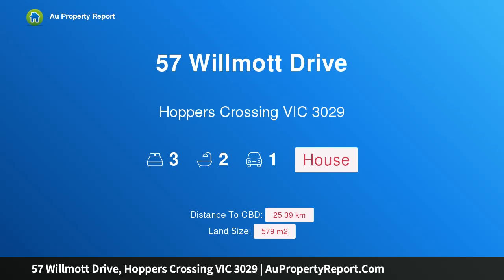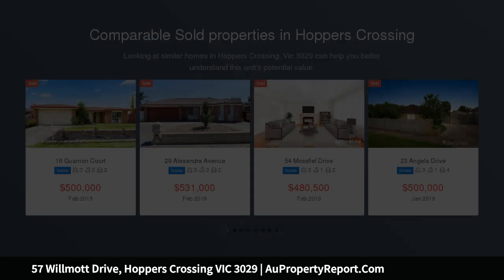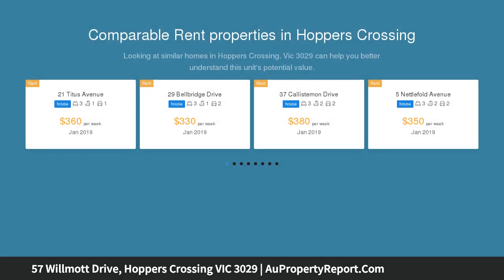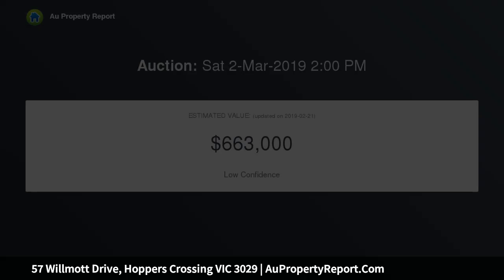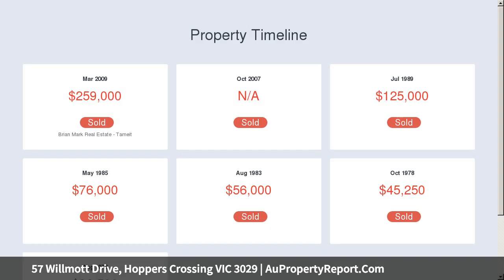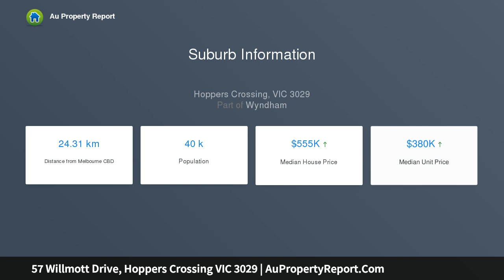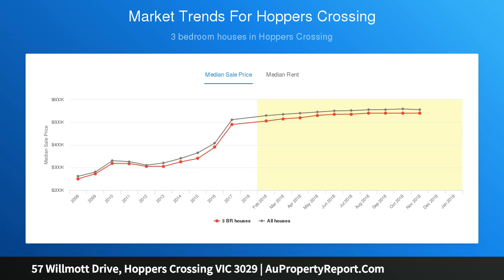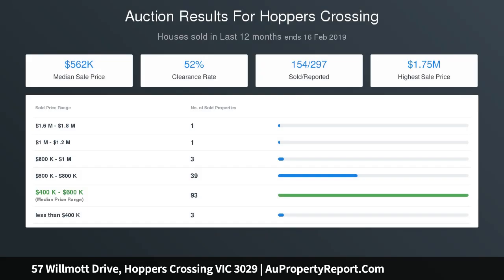57 Willmott Drive, Hoppers Crossing VIC 3029 | AuPropertyReport.Com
57 Willmott Drive, Hoppers Crossing VIC 3029
Property Type: house
Bedrooms: 3
Bathrooms: 3
Car Space: 1
Family Friendly Living, 1.4km (approx.) to Hoppers Crossing Train Station!